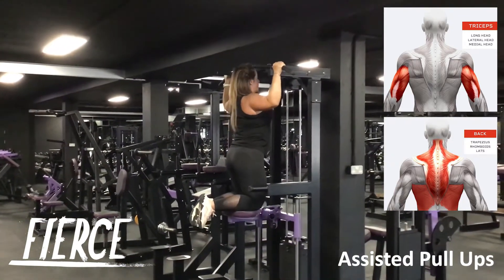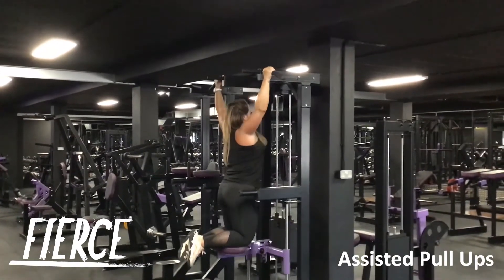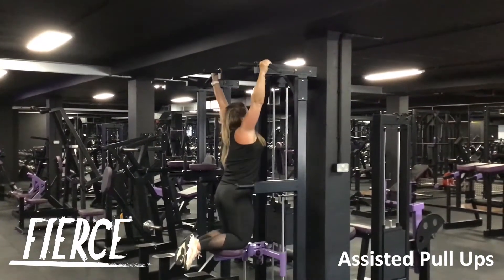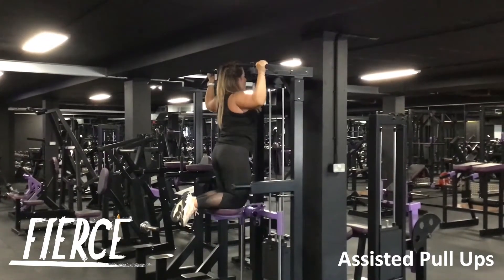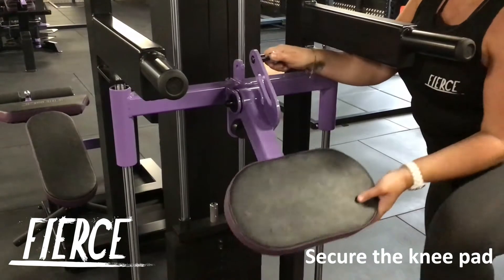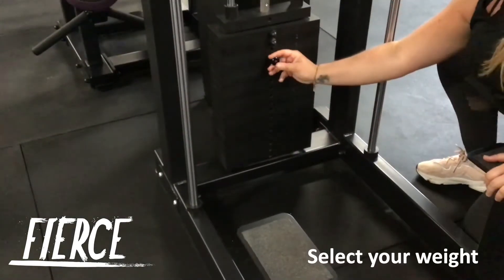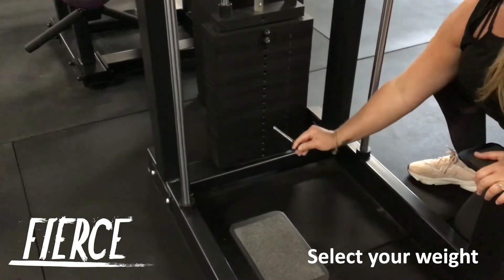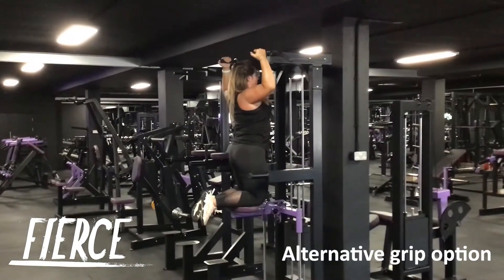Watson Assisted Pull Up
Our Watson assisted pull-up station is a great way to work towards completing bodyweight pull-ups